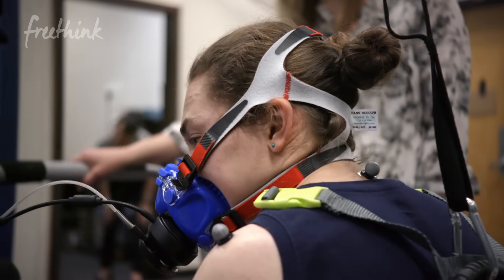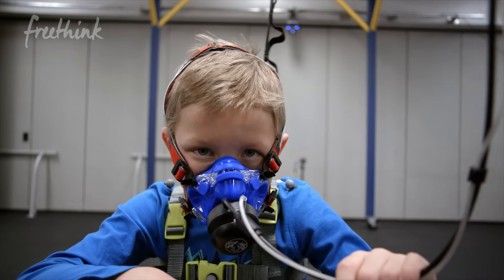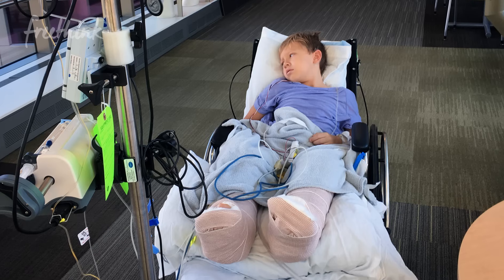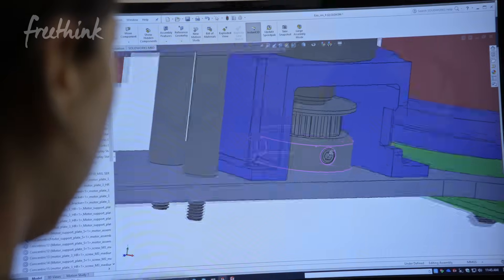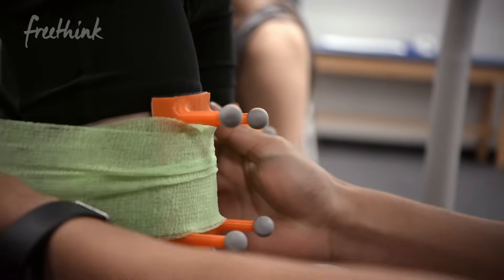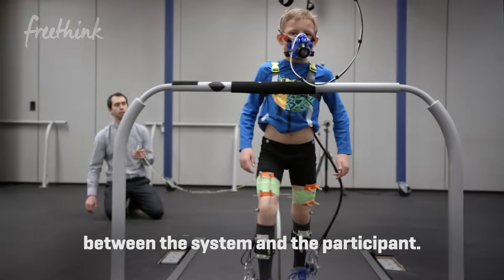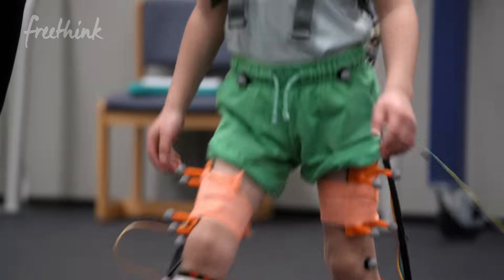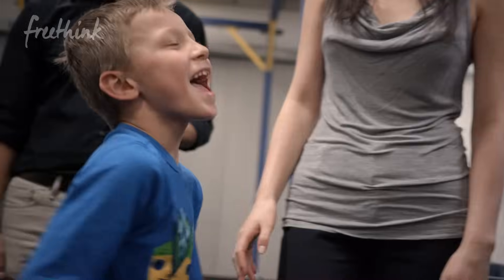Helping Kids With Cerebral Palsy Walk with Wearable Robots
These engineers are building exoskeletons to help kids with cerebral palsy walk. Dr. Zach Lerner is an assistant professor of mechanical engineering at Northern Arizona University. His team is doing a study to see if they can develop robots that assist children with varying degrees of walking impairment due to cerebral palsy. The goal is for them to train on them to correct their walk so that they can eventually walk without them.